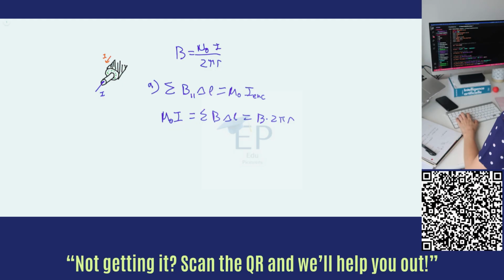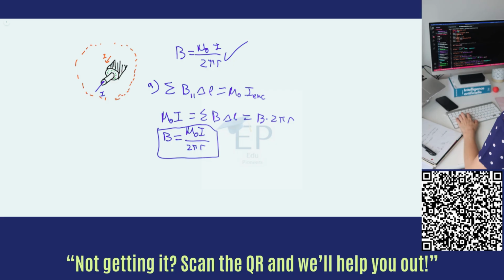Use Amp re's law to show that the magnetic field between the conductors of a (Fig. 20-61) is if (di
Use Amp re's law to show that the magnetic field between the conductors of a (Fig. 20-61) is if (distance from center) is greater than the radius of the inner wire and less than the radius of the outer cylindrical braid ( ground). (b) Show that outside the coaxial cable. FIGURE 20-61 Coaxial cable. Problem 50. (CANT COPY FIGURE)